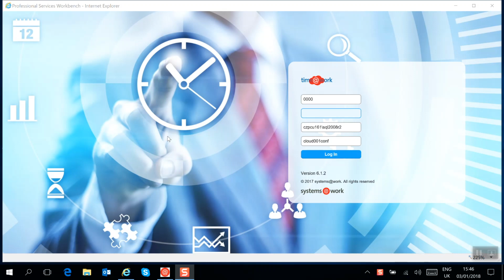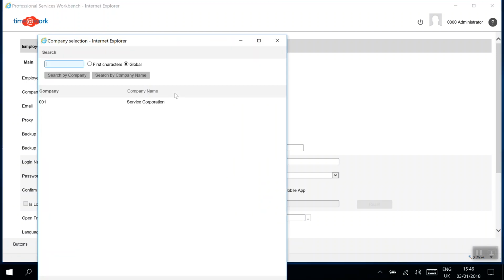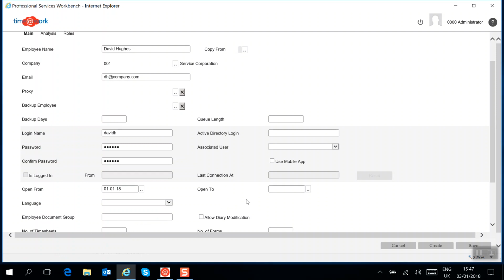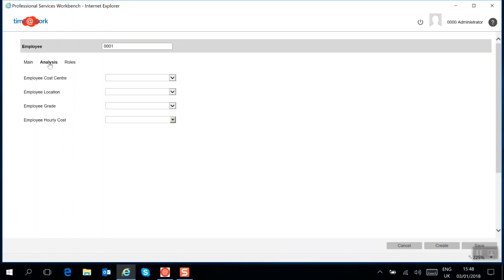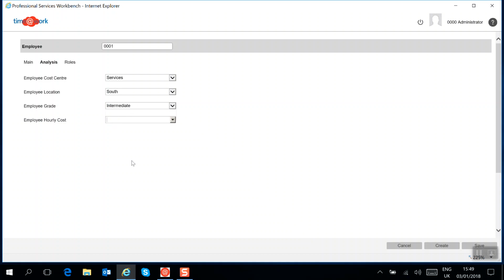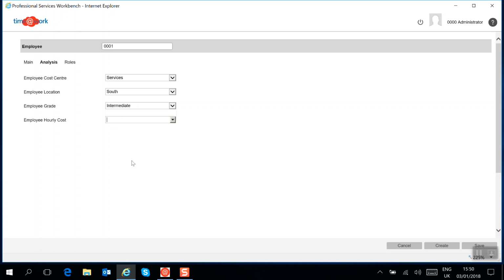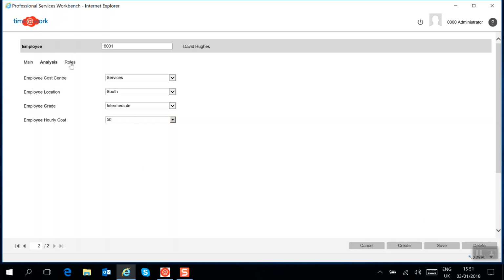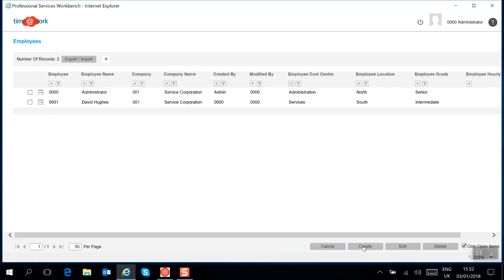001 Just Timesheets 20 Configuring Employees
Explains how to configure Employees in Just Timesheets